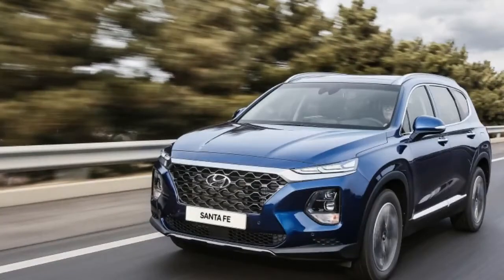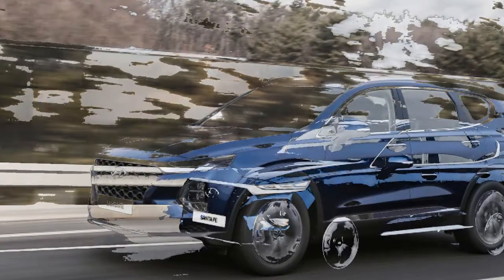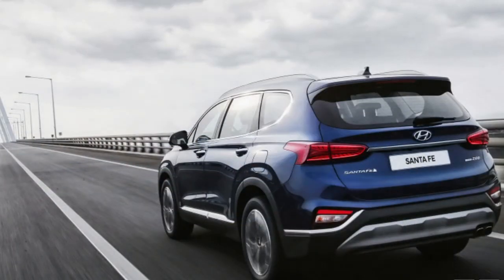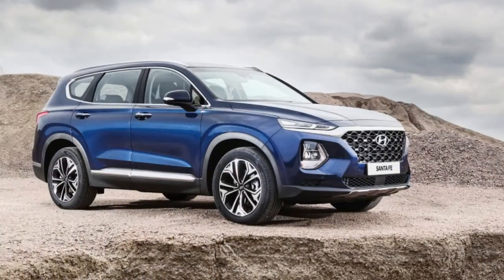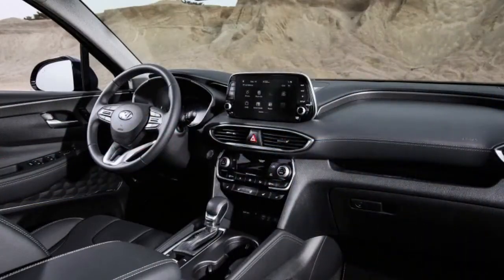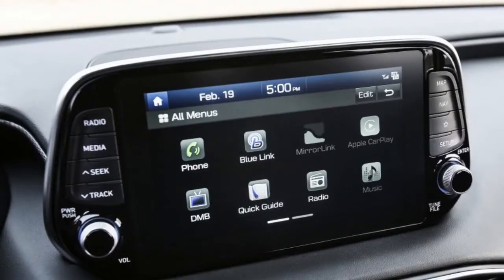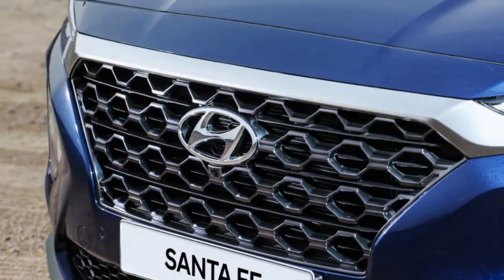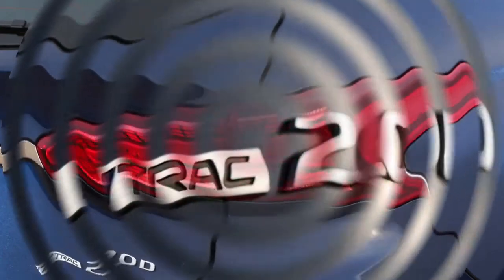2019 Hyundai Santa Fe unveiled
The Hyundai Santa Fe has a new look that comes off less crossover and more SUV than before. It looks wider, more muscular and bigger than the vehicle it replaces, with Hyundai's large cascading grille and available 19-inch wheels. Inside, it has a horizontal layout to provide a sense of width. Large window openings provide improved visibility, despite the rising beltline. It features a new instrument panel with a three-dimensional look, and the infotainment screen has been repositioned to reduce glare. A new head-up display will also be available.

The 2019 Santa Fe will offer a 2.4-liter four-cylinder engine good for 185 horsepower, or a turbo 2.0-liter four-cylinder offering 232 hp. A 2.2-liter diesel engine will be available providing about 200 hp and 320 pound-feet of torque. The diesel model will be the only one to offer optional third-row seating. Each will be connected to a new eight-speed automatic transmission.